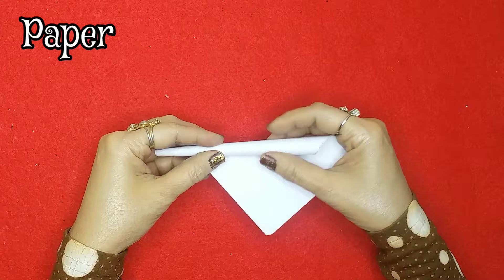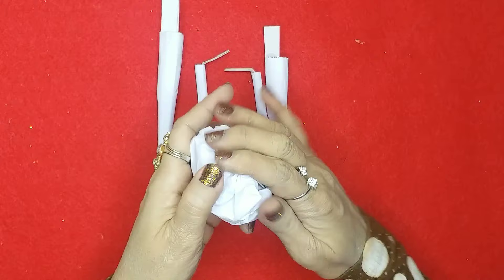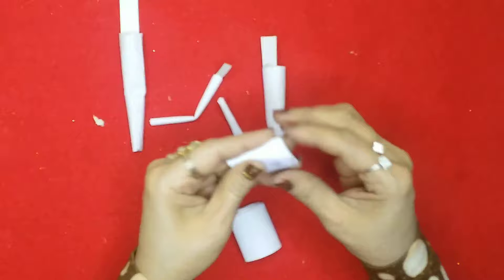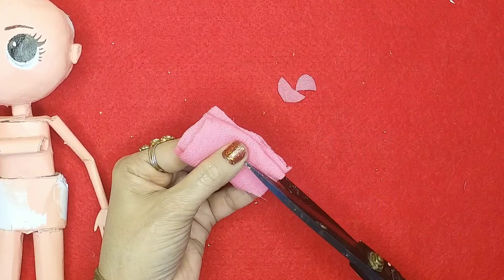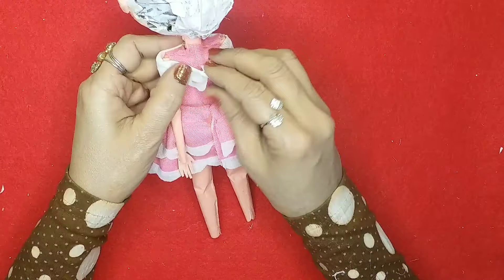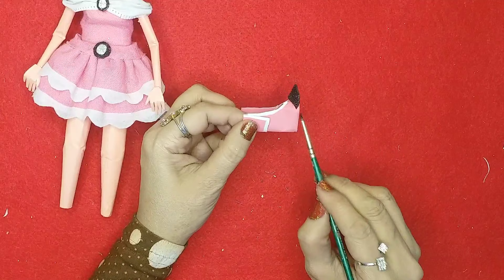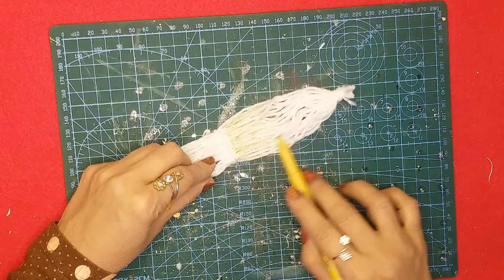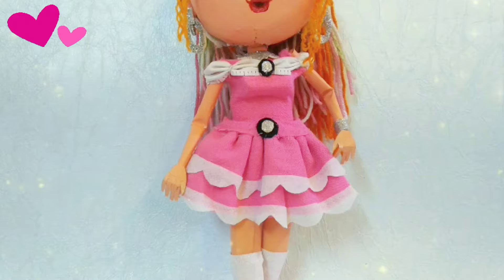How To Make Barbie Doll | DIY Handmade Barbie Doll | Easy Doll Dress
How to make doll Barbie doll
how to make doll homemade
how to make barbie doll
how to make barbie doll homemade
❤️MATERIALS USED IN THIS VIDEO❤️
1) Fabric Bag
2) Glue
3) Wool
4) Paints
5) Foam Sheet
6) Sketch Pens
7) Pink Fabric Cloth
8) Gems
9) Tissue Paper
10) Cardpaper
Hello,
I’m Sheeba & In This Video I'm Gonna Show You Guys How To Reuse A Plastic Bag And Make A Beautiful Barbie Doll Out Of Fabric Bag, Paper & Tissue Paper For Yourself At Home Without Any Money Spending.

YOUR Questions -
DIY Barbie Doll Dress With Mask
DIY Barbie Doll Dress
DIY Barbie Doll Clothes
DIY Barbie Doll Set
DIY Barbie Doll At Home
DIY Barbie Doll Shoes
DIY Barbie Doll Things
DIY Barbie Doll Makeover
DIY Barbie Doll Makeup
DIY Reuse Bottle
DIY Bottle Doll
DIY Barbie Doll
DIY Barbie
DIY Doll
LOL Doll
DIY LOL Doll
Paper Doll